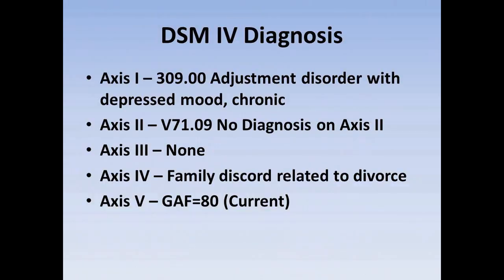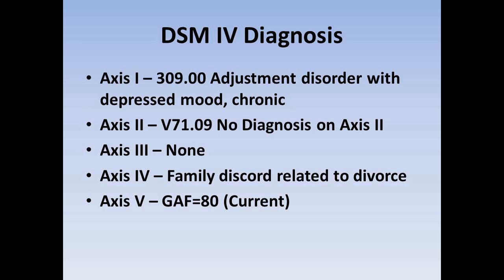Five Approaches to Clinical Supervision - Part 1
This is Part 1 of Five Approaches to Clinical Supervision. In this segment Dr. Chapin-Russell introduces the topic and you will see the counselor in a therapy session. This therapy session will be referred to in the following 5 videos, so it is important to watch this video first.